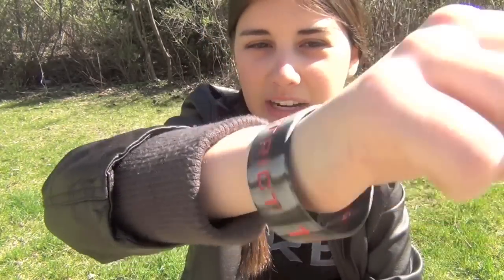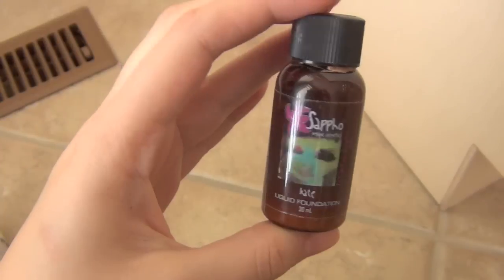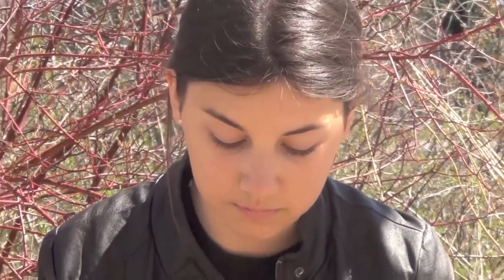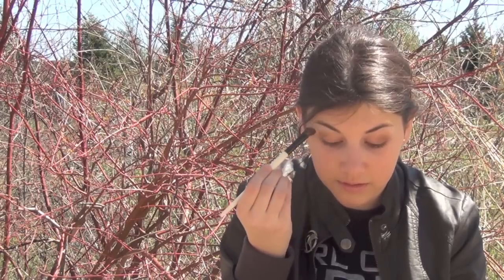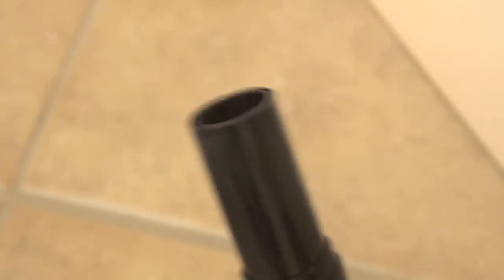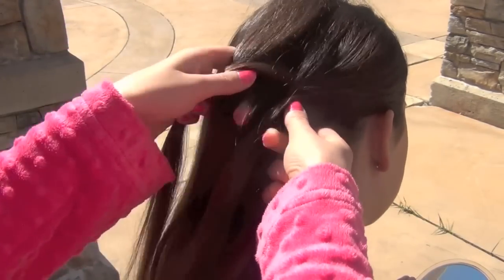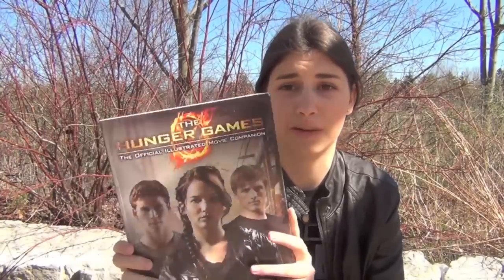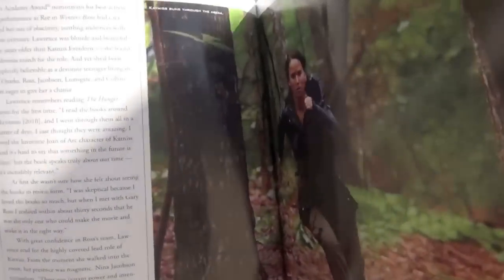♥ Hunger Games Makeup, Hair & Outfit Inspired Katniss Everdeen ♥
Hi loves! Remember to watch in HD! Open for more info please :)
I have worked really hard to get this video where it's at. The filming, editing and the uploading process was long but definitely worth it. I had so much fun with this video, and this was my most favourite video I have up on my channel. Also thumbs up for my tech girl Erika :) I hope you guys enjoy it as much as I do and remember...
"Happy Hunger Games, and may the odds be ever in your favor!"
-Effie Trinket

**Inspired From The Hunger Games The Official Illustrated Movie Companion Book**

Makeup:
-Sappho Liquid Foundation (Shade: Kate)
-Rimmel Natural Bronzer (Shade: Sun Bronze)
-MAC Painterly Paint Pot
-Sappho Potted Single Shadow (Colour: Sweet Hailey)
-Sappho DE-Potted Single Shadow (Colour: Coastal)
-Essence Brow Power (Shade: Brown)
-Maybelline New York Unstoppable Re-Tractable Eyeline
(Colour: Cinnabar)
-Rimmel Day 2 Night Mascara (I used the lengthening wand)
-NYX Cream Blush (Colour: Glow)
-Sappho Powder Blush (Colour Fleur DUPE: Mac Well Dressed)
-NYX Lipstick (Shade: Tea Rose)

Makeup Tools:
-Pink Sonia Kashuk Beauty Blender
-Sappho Cosmetics Blush/Kabuki Brush
-Mini Travel Kabuki Brush
-e.l.f Professional Eyeshadow Brush
-Quo Crease Blender
-Angled Eyebrow Brush
-Sparesource Angle Eye Brush

Hair Items Used:
-Hair Ties (Walmart)
-Brow Bobby Pins (Walmart)

Outfit:
Chocolate Brown Leather Jacket- Forever 21
Girl On Fire Black Tee- Hot Topic
Khaki's- H&M
Brown Combat Boots- Forever 21
Worn Out Brown Belt- Garage
Mocking Jay Pin- Book Store
District 12 Tribute Bracelet- Hot Topic

Nails: Nothing
But I did have my nails painted two colours from the capital collection from China Glaze.
The colours were Electrify & Harvest Moon!

1. I was sent the Sappho Cosmetics for free to be considered in one of my videos for a review.
2. This video is, like ALL of my videos will ALWAYS be, my 100% honest opinion which you guys will NEVER be cheated of regardless of money, product, or power.

xoxo
Clarissa